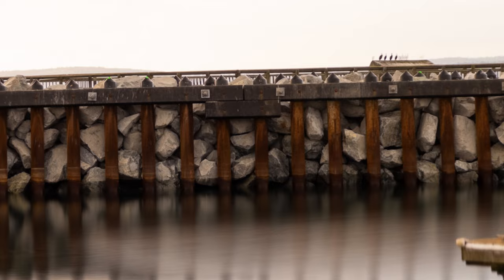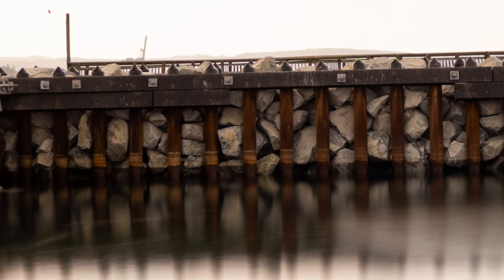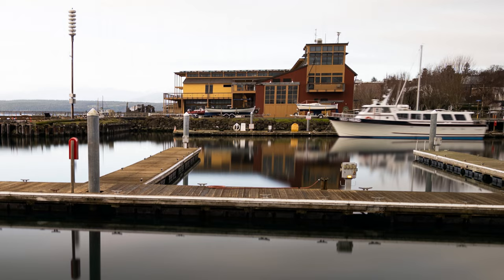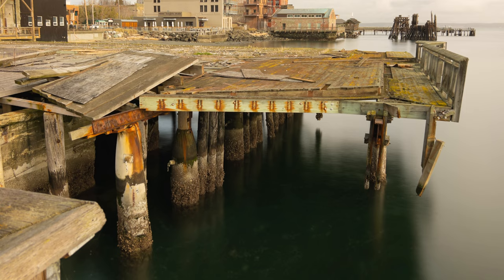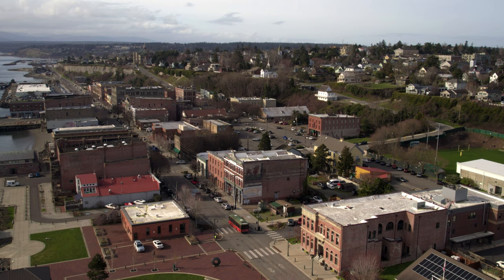Landscape Photography vlog on an iPhone. (Piers and Pilings.)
Landscape Photography vlog (Piers and Pilings) on the iPhone 14 Pro and iPhone 13 Pro Max.

Hello YouTube, how's everybody doing today, I hope you are doing well.
In today's video I am going to be downtown in Port Townsend WA taking Long Exposure Photographs of the many Piers and Pilings we have here but first we will launch the drone to give you a wide angle look at the location we are filming.
I came here last weekend to get some test shots in high winds but the Tripod was vibrating way to much and the shots were blurry. Today we have no wind and the sky is cloudy which in my opinion is perfect for what we are doing here and I had a blast getting all of the following images and they came out great so I hope you guys enjoy seeing them for the first time as much as I did, and as you can see I brought my mom along again to help out with filming since she gets bored at home alone and doesn't have much else to do anyway, so lets get the drone in the air to get the wide angle shot and then we will roll the images right after.

Filmed in Washington State.
Filmed with (iPhone 14 Pro.)(iPhone 13 Pro Max.)
(SANDMARC Hybrid Filters)
(K&F Concept SA254M1 62'' DSLR Camera Tripod X 2)
Edited on (2021 iPad Pro.)(Lightroom Mobile)
Editor used  (Lumafusion.)